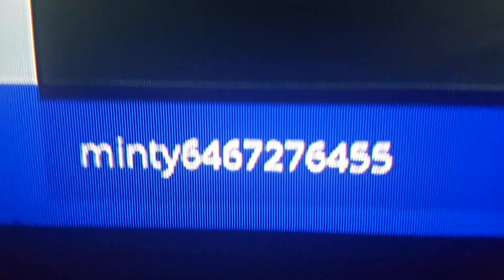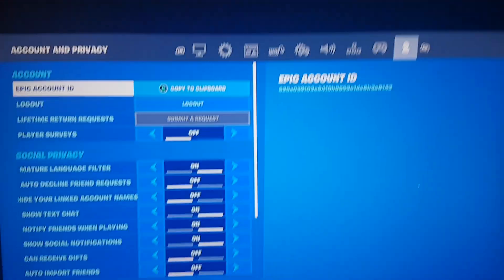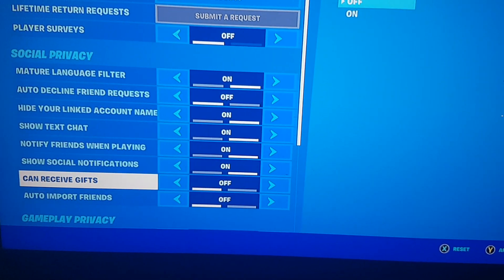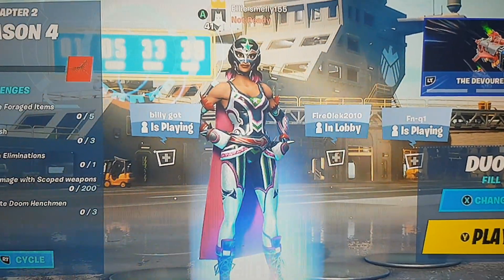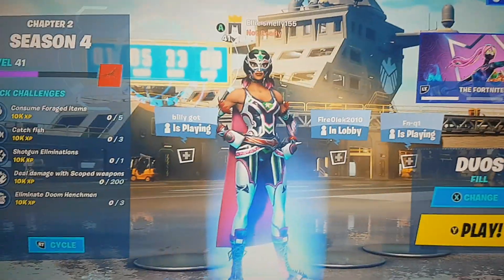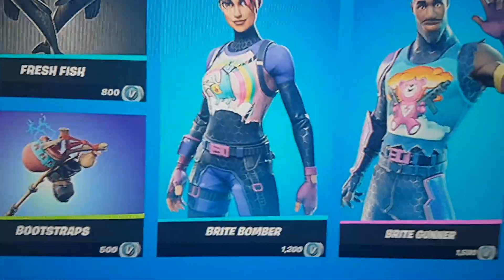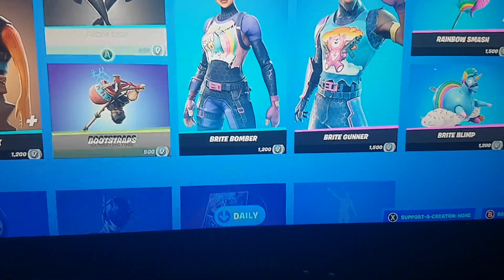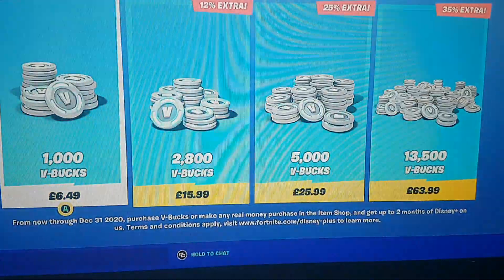How to get minty axe for free in fortnite!